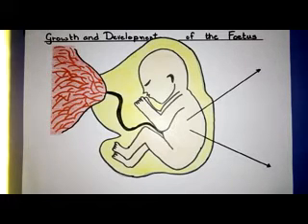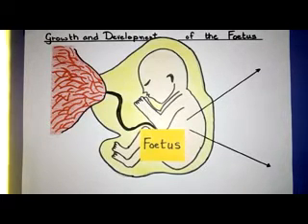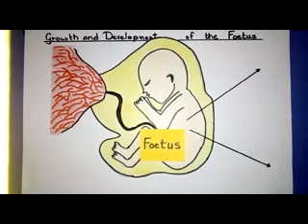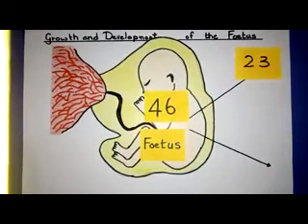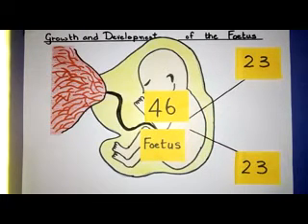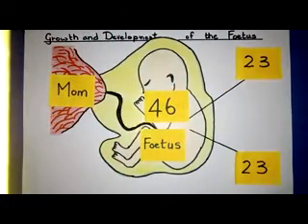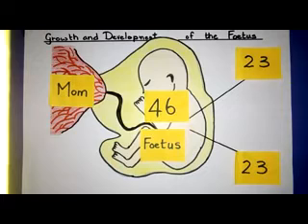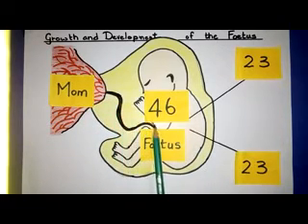Grade 7 Natural Science RTHL Week 5: Growth & Development of a Human Foetus 1